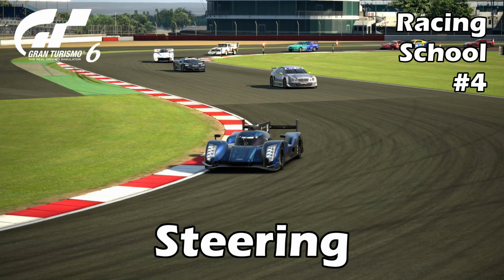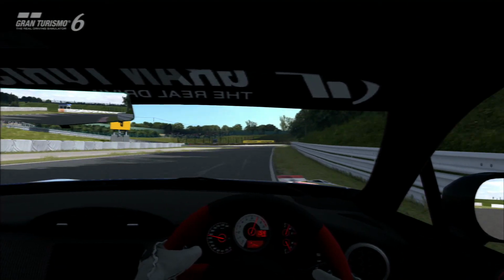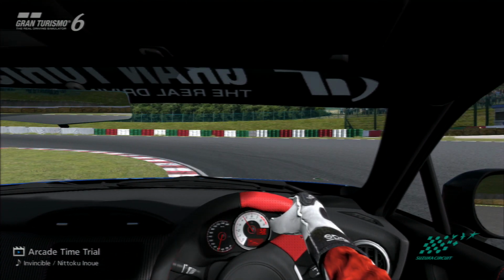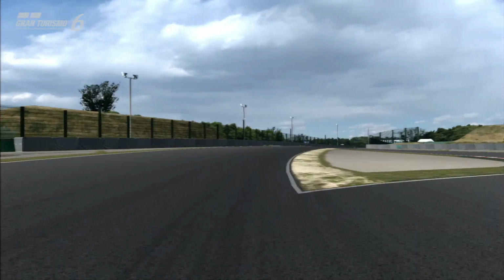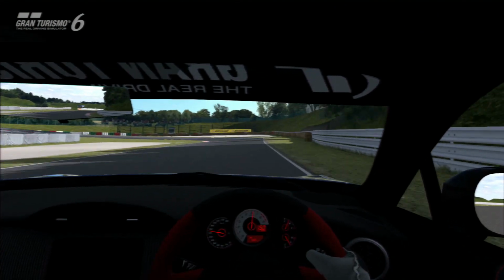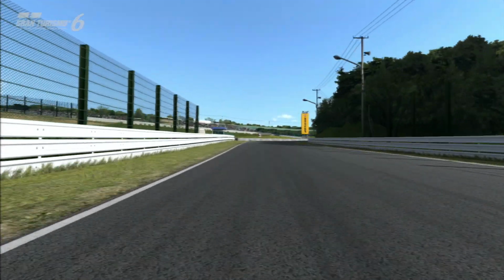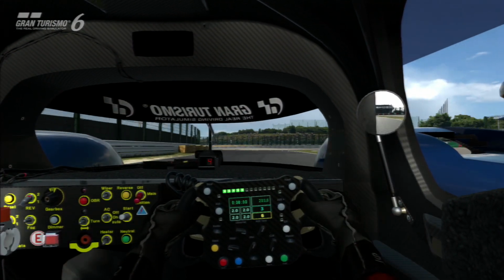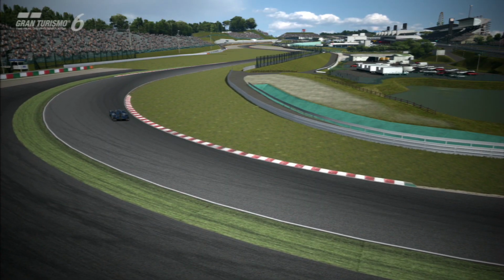Steering - The Racing School №4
This time we're on a different circuit as the focus is on steering inputs. It may sound simple, but there are a lot of things you can get wrong when steering around a corner if you're wanting to be as quick as possible. This video shows you how to get it right.

Gran Turismo 6 Racing School Tips & Advice Commentary With PS3 GT6 Informational Gameplay